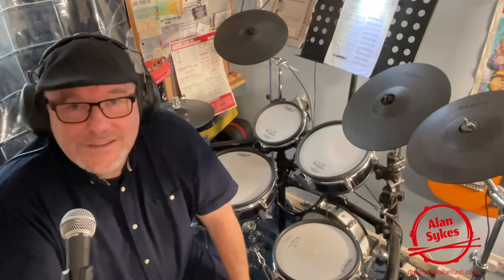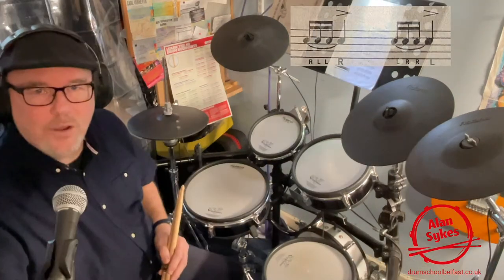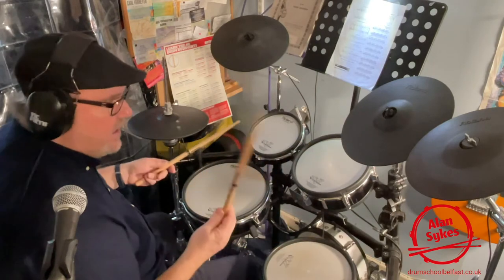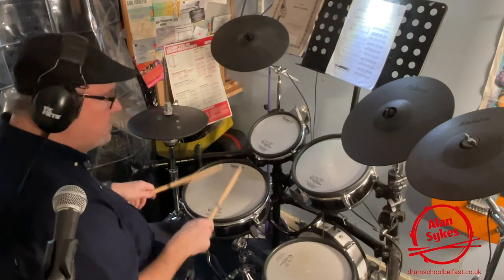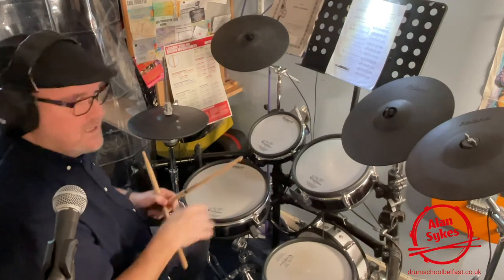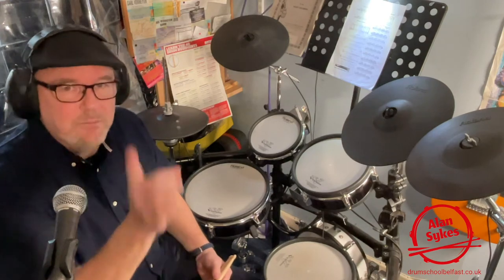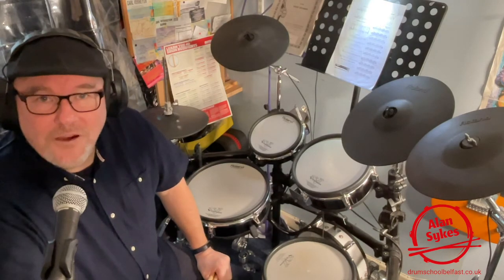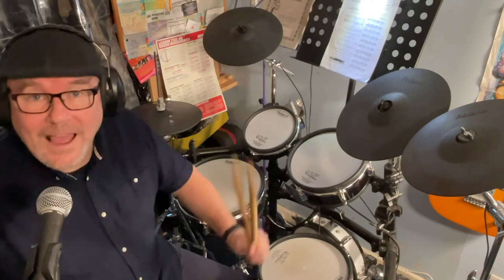Four Stroke Ruffs (Single Stroke Four and RSL Ruff)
Four Stroke Ruffs. A short work through and comparison on the 'Single Stroke Four' and the RSL 'Technical Exrercise Ruff'.
Alan